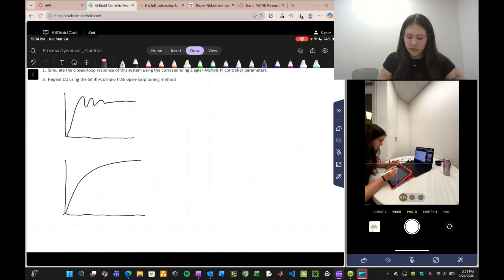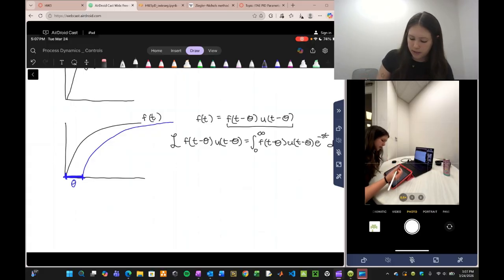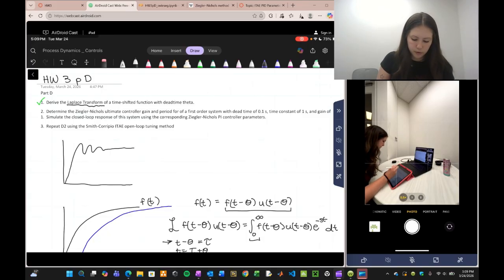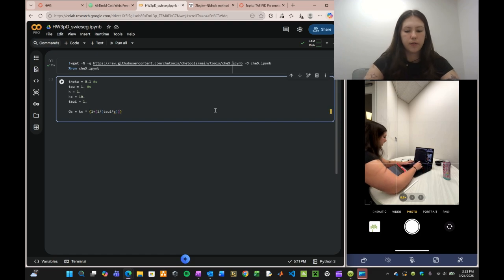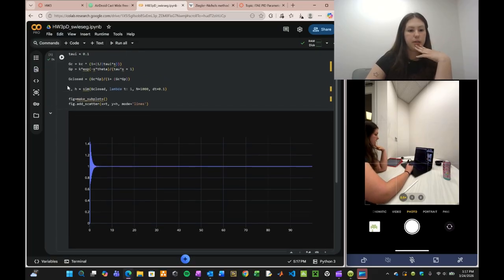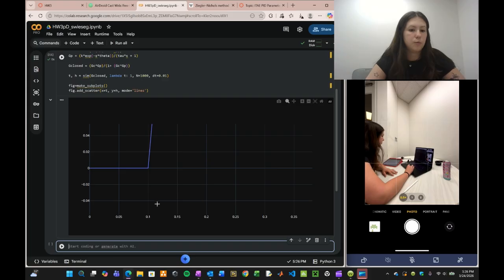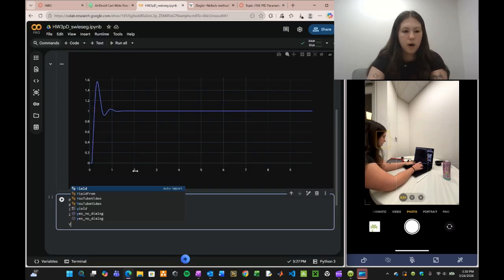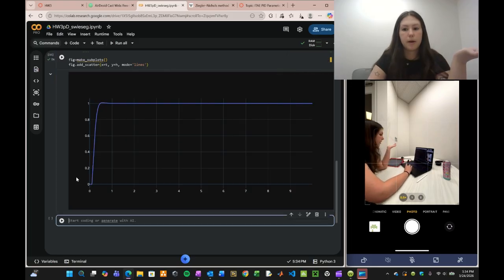PD&C HW3pD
Problem Statement:
1.  Derive the Laplace Transform of a time-shifted function with deadtime theta.

2.  Determine the Ziegler-Nichols ultimate controller gain and period for of a first order system with dead time of 0.1 s, time constant of 1 s, and gain of 1.  Simulate the closed-loop response of this system using the corresponding Ziegler-Nichols PI controller parameters.

3.  Repeat D2 using the Smith-Corripio ITAE open-loop tuning method.